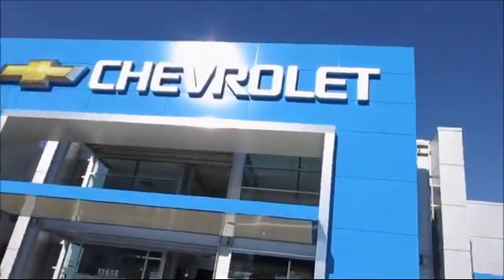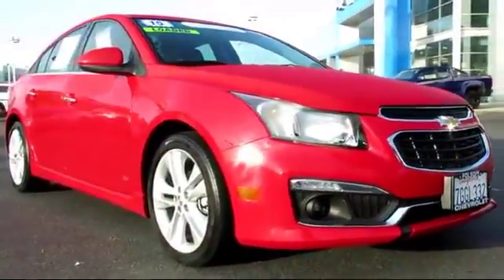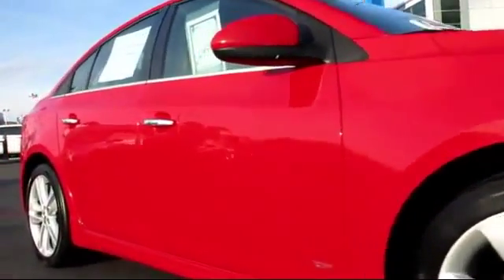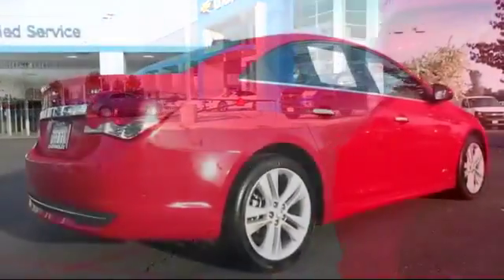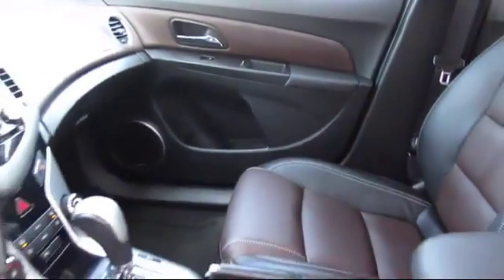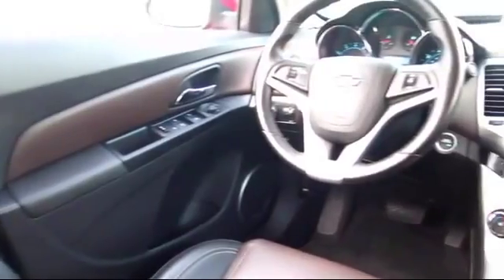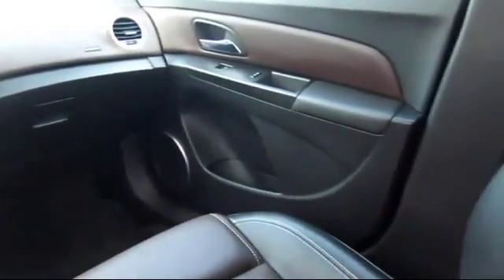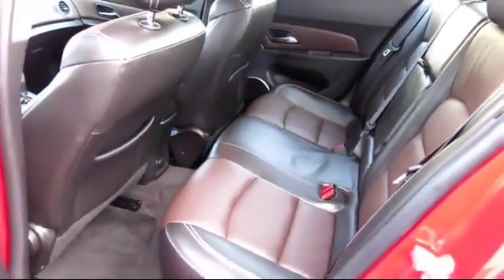2015 Chevrolet cruze LTZ Sacramento Roseville Elk Grove Folsom Stockton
2015 Chevrolet cruze LTZ-Stock Number: 7527R Vin:1G1PG5SBXF7132780.

Folsom Chevrolet
12655 Auto Mall Circle